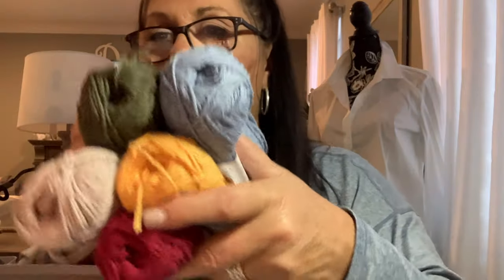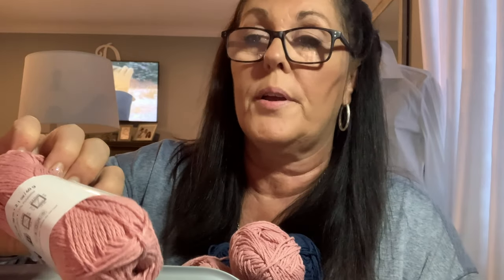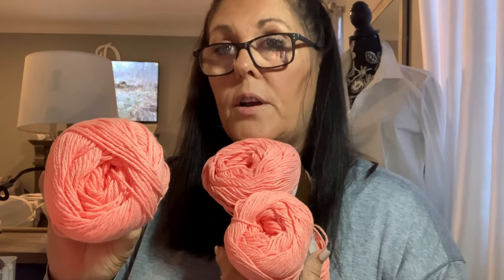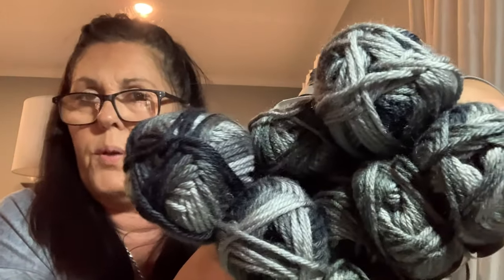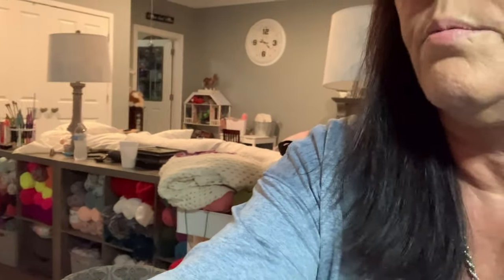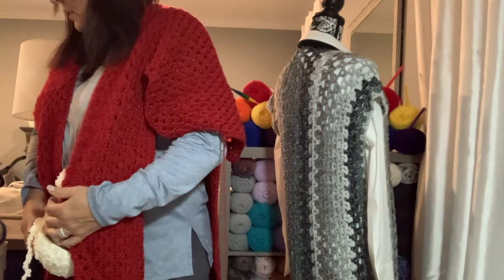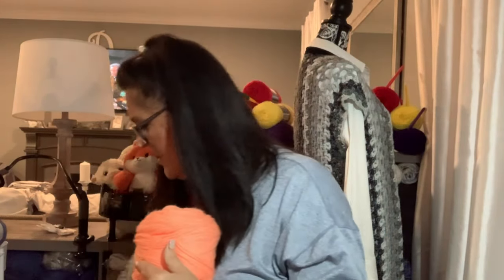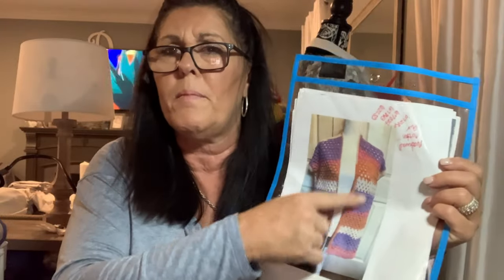JULY ,1,2021 EPISODE #49 BEAUTIFUL YARN FROM MICHAEL'S, JOANN'S. & DOLLAR TREE W/ WIPSLIDE FO'S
Nancy Dormeyer
PO BPX 548
ALACHUA, FLORIDA 32616
THANKS EVERYONE ( YARNEY HUGS